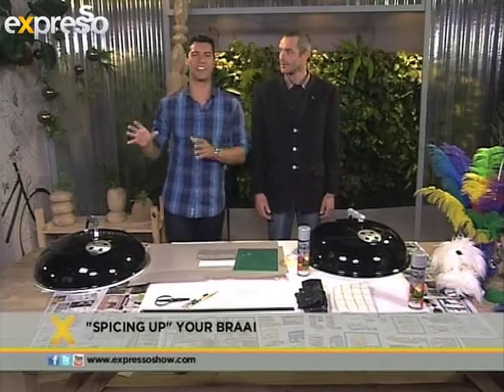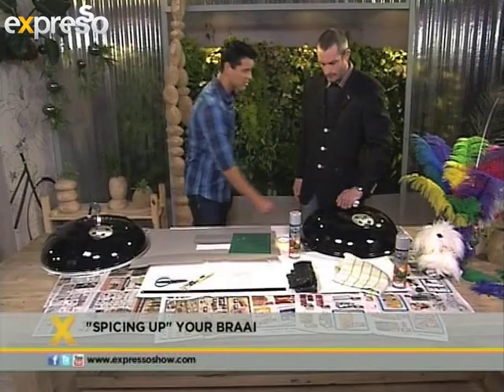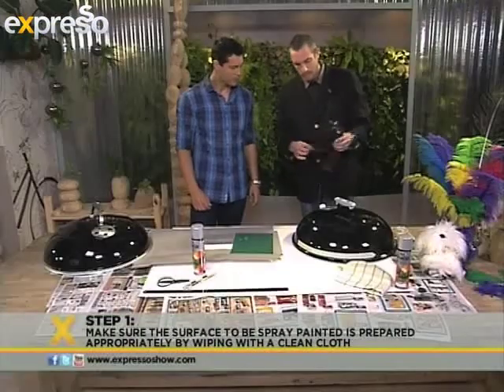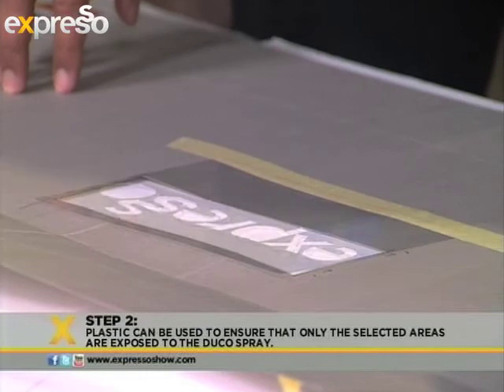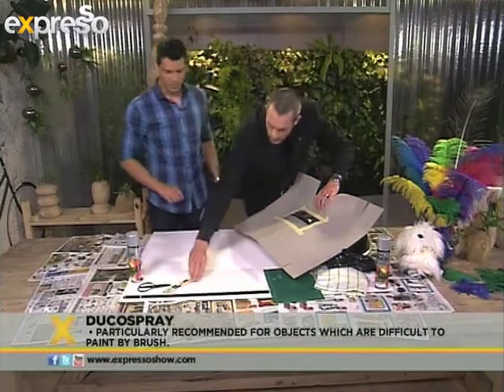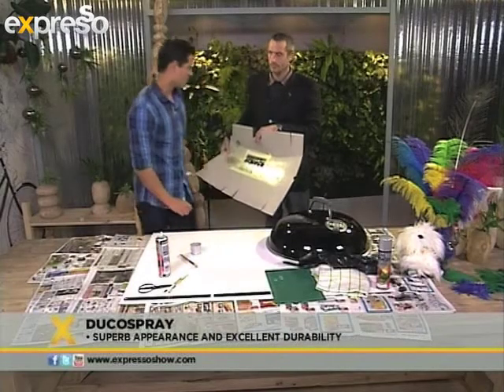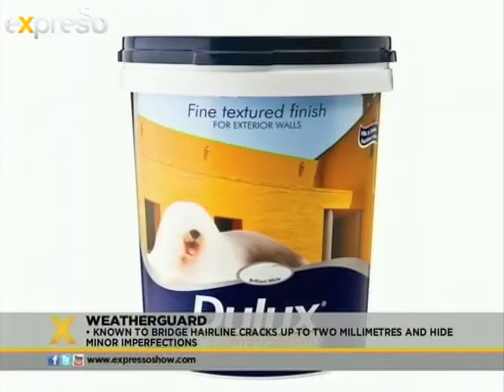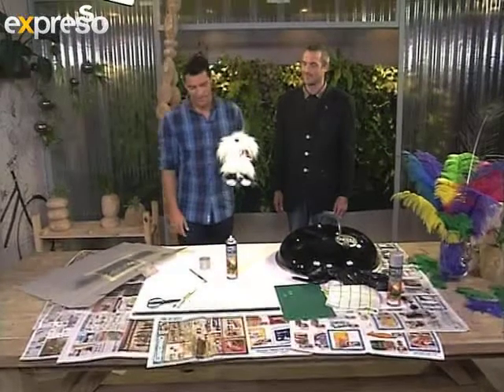Dulux: Heat Resistant Duco Spray (18.09.2012)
With the change of seasons and "Braai Day" on 24 September, it is time to get that braai out of the garage and get it ready for "braai" season! Today we will be using Dulux's Heat Resistant Duco Spray to "spice up" a braai. Here to show us how is Ryan Matchett of Ryan Matchett Design House...